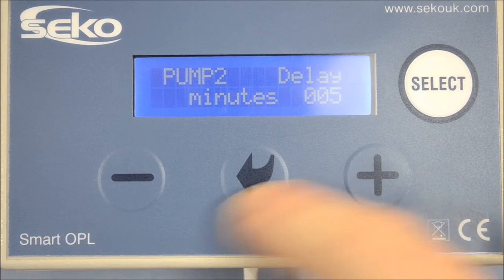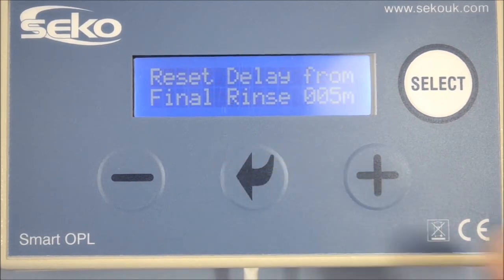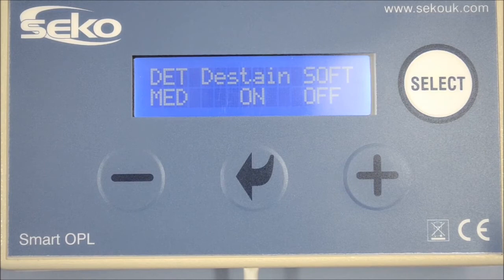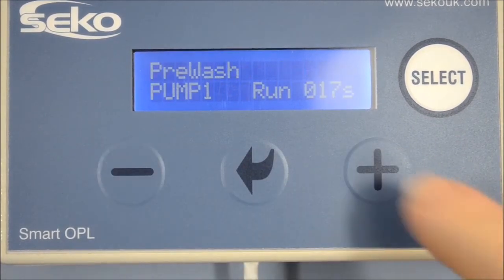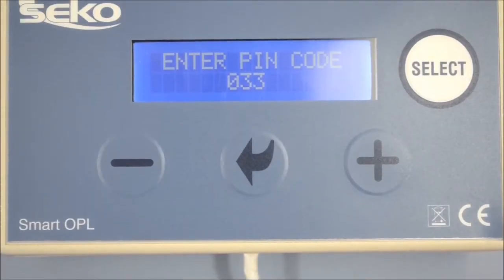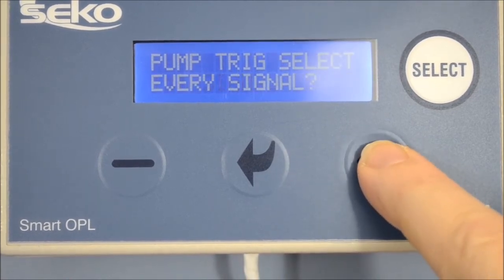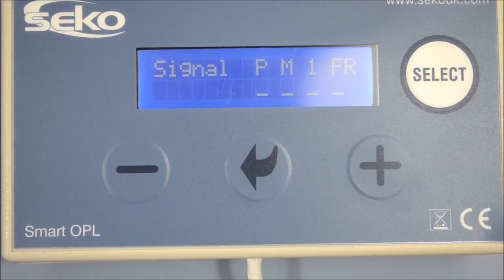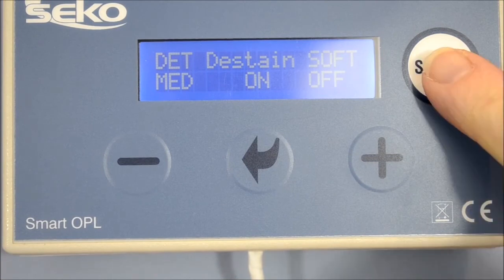How to Set Up a SEKO Smart OPL Laundry Unit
Smart OPL is the system of choice for on-premise laundry operators looking to simplify control of their washing machines

Designed for industrial washing machines up to 300 kg, Smart OPL utilises high-grade peristaltic pumps and is available in 2,3 and 4-pump versions.

A remote controller allows the user to securely set up and programme the system via an intuitive two-line 16-character display, while data can be managed without having to directly access to machines.

This video from a expert SEKO technical manager guides you step by step through setup and programming of the Smart OPL.